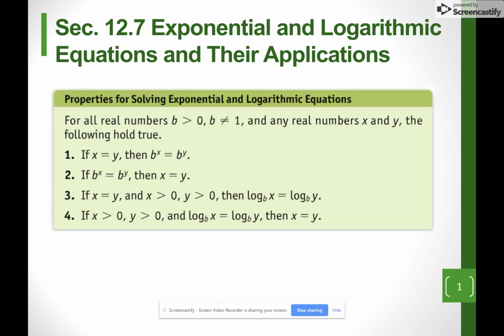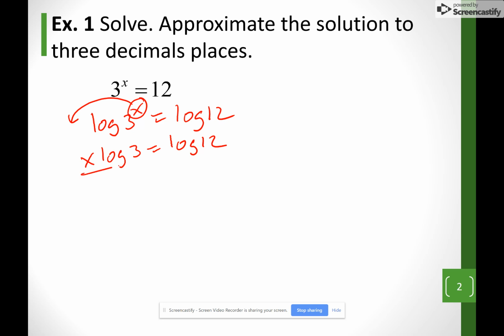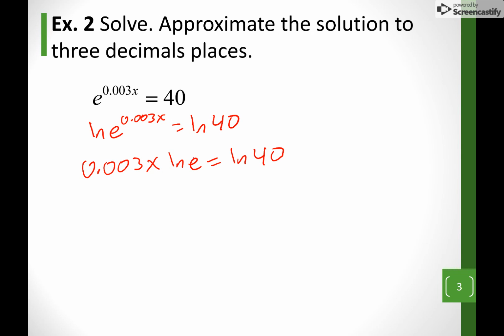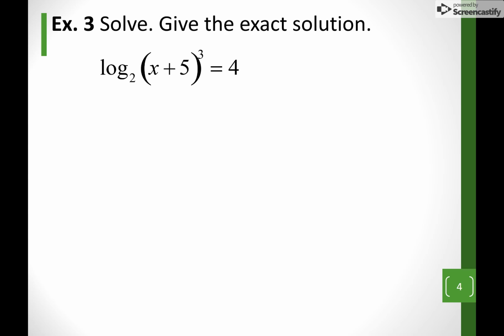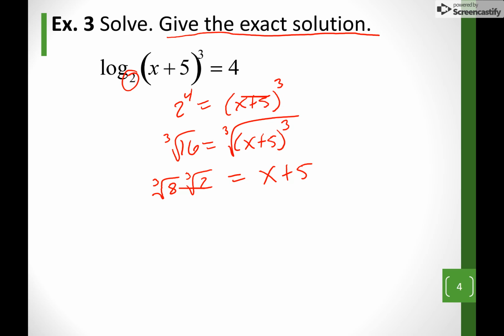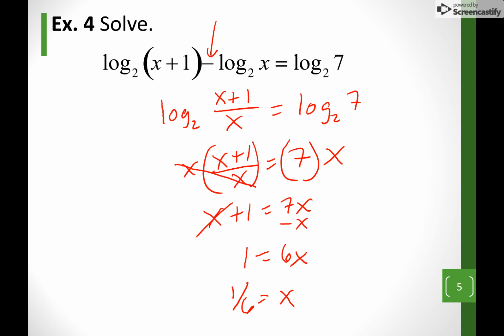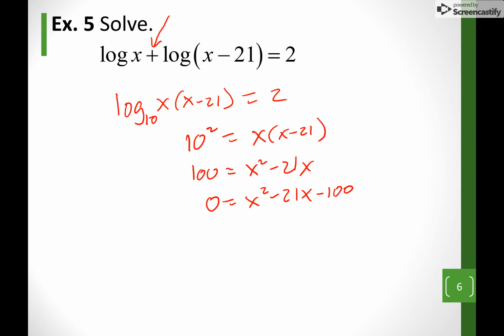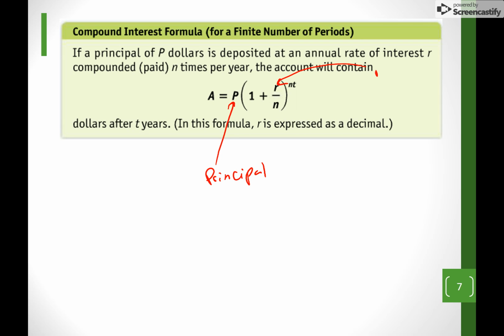Leonzo Math1060 12.7 Part 1